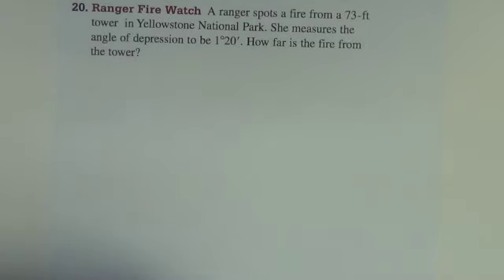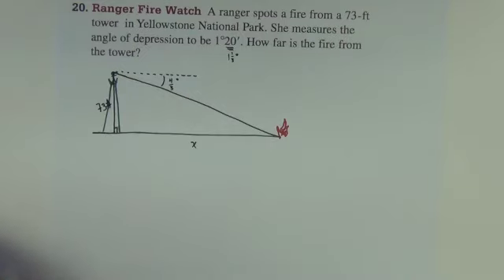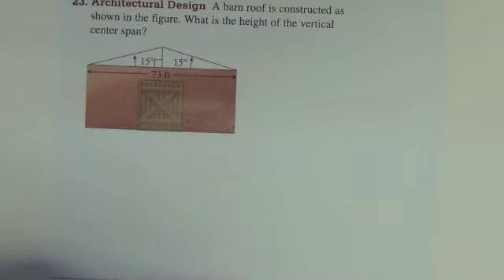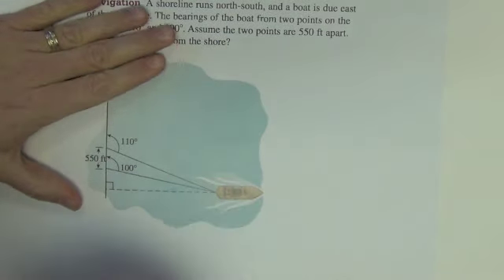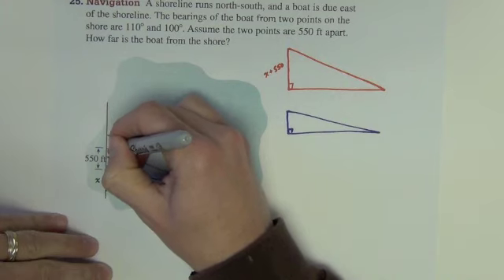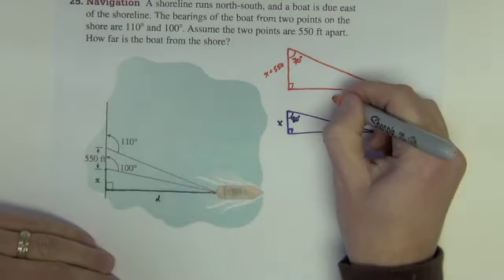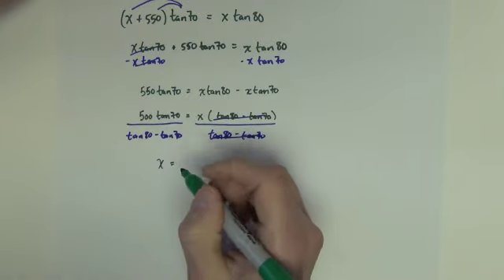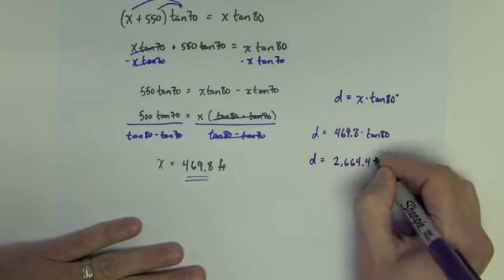Trigonometry - Section 4.8 - Part 2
Section 4.8 - Solving Problems with Trigonometry

After watching this video, students will be able to apply the concepts of trigonometry to solve real-world problems.